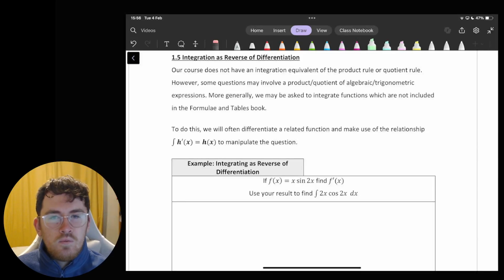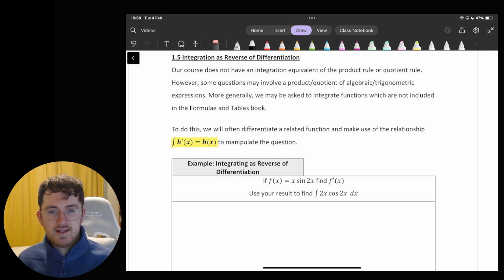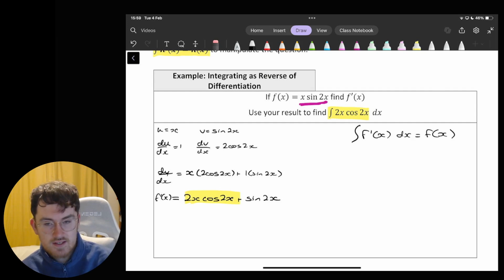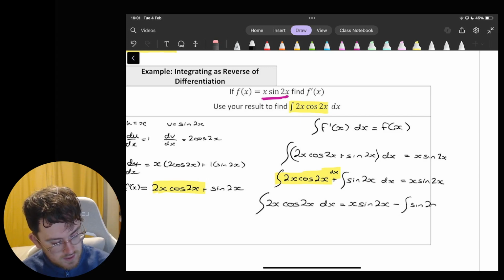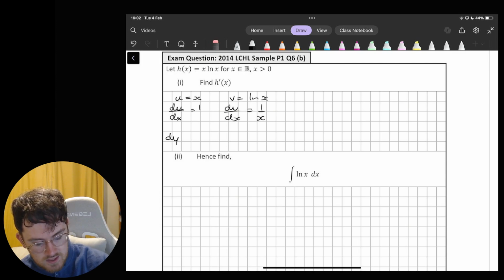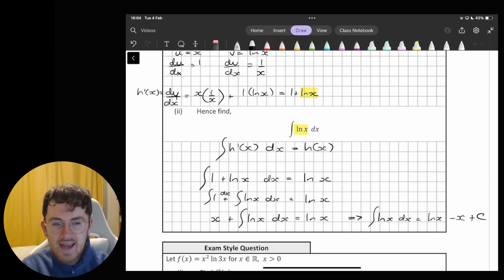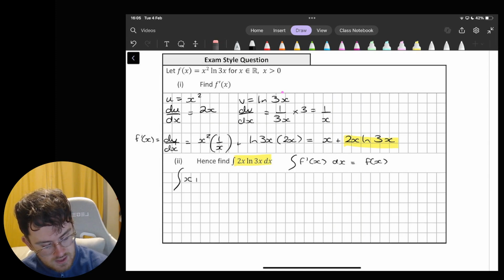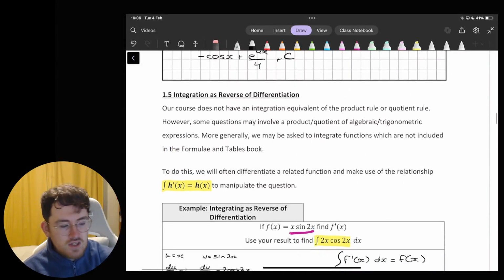Integration as Reverse of Differentiation (LC HL)